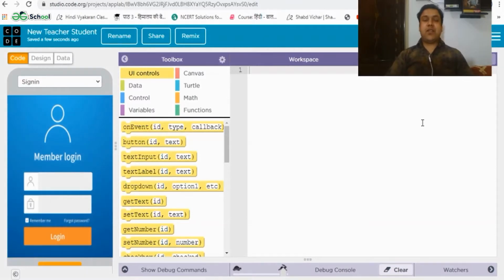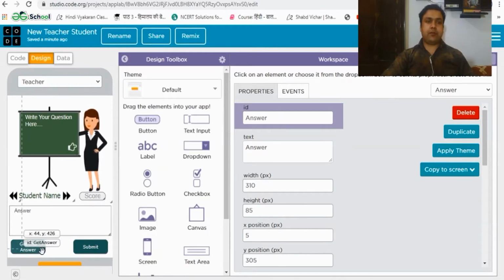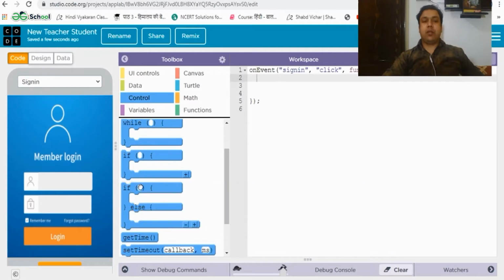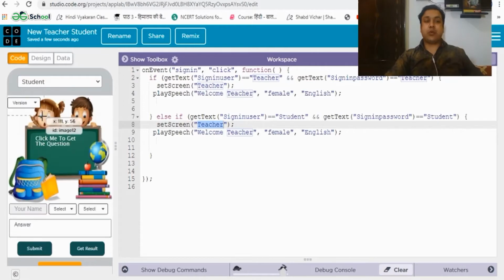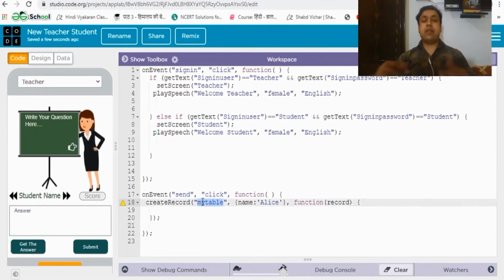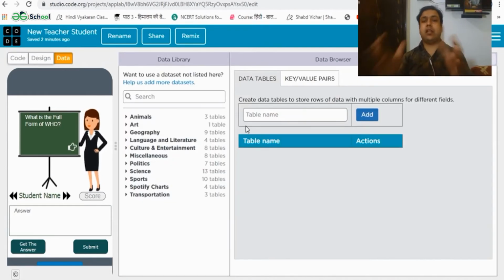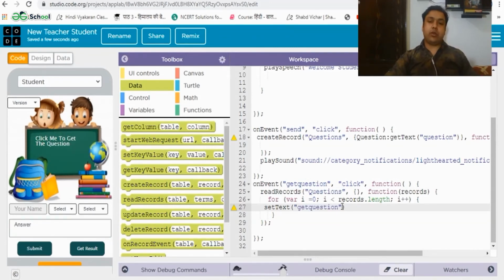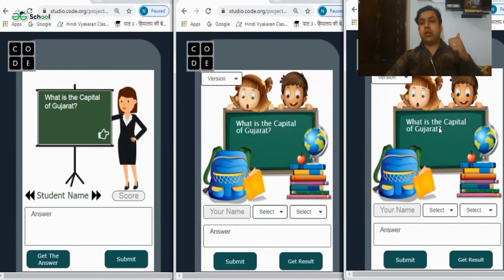Teacher-Student App in Applab (Part 1) | Block Based Programming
In this tutorial we will learn to develop Teacher-Student's App in the applab on Code.org. With this app a teacher can conduct a test . We will use Data browser facility of the Applab so as to make this app in such a way that it can be used by simultaneously many users at the same time. We will first start designing the required panels which will be followed by the coding part. We will code it in such a way that the teacher can send the questions to the students and the students can receive the question broadcasted by the teacher on their respective panels. It is again going to be a very interesting lecture for all you small coders out there.